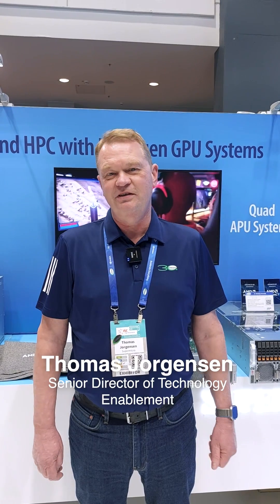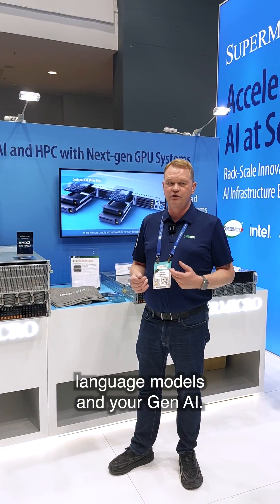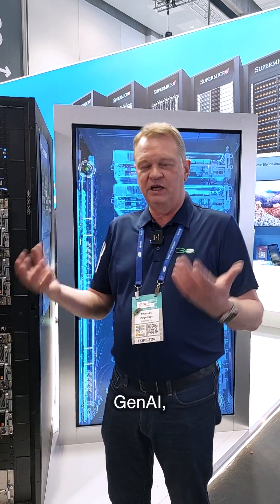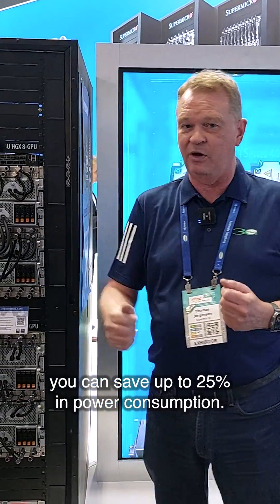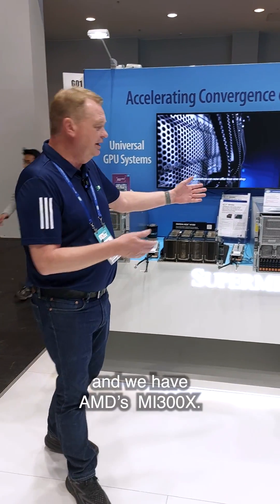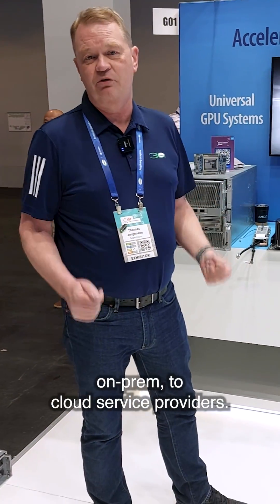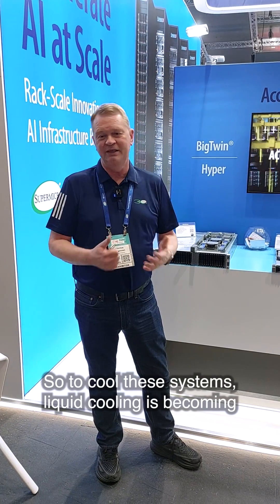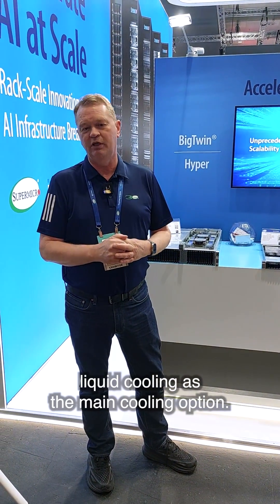Supermicro at ISC High Performance 2024!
We had a blast at isc High Performance 2024! 👏

From liquid cooling to GenAI, our very own Thomas Jorgensen joined us live from booth G01 in Hamburg to explore the latest trends in AI workloads, HPC, and DataCenter design.

📹 Learn how we’re integrating the latest accelerators from intel , amd , and nvidia !